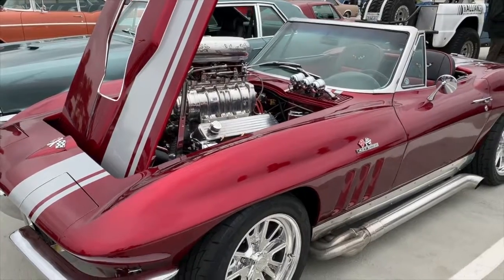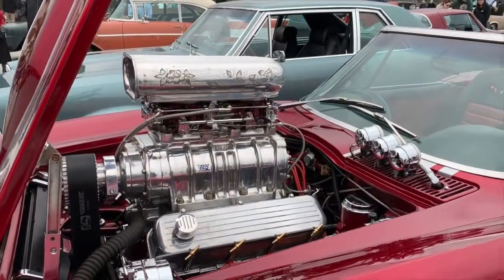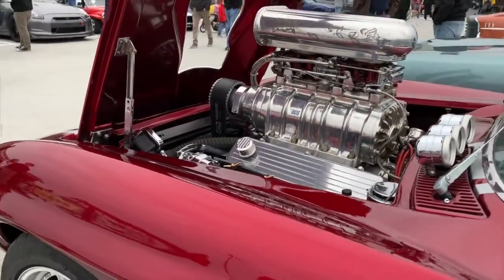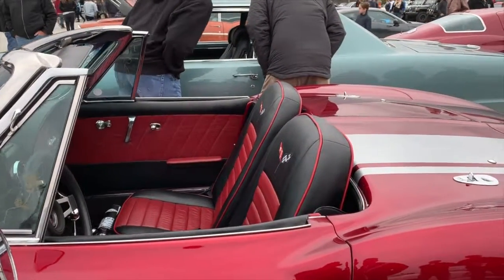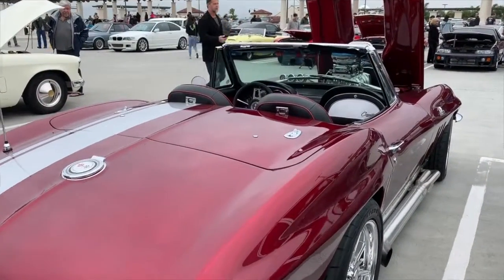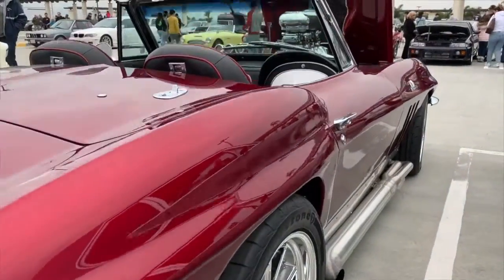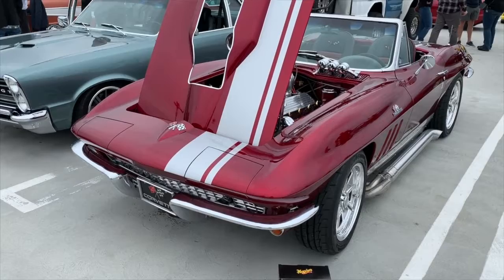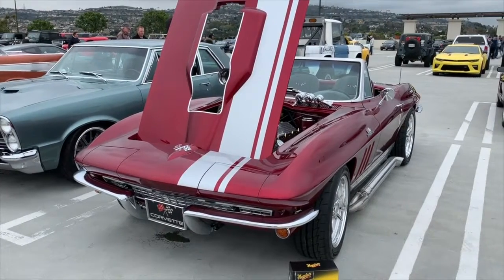Car of the week 1:5:19 - 1966 Corvette with blow big block